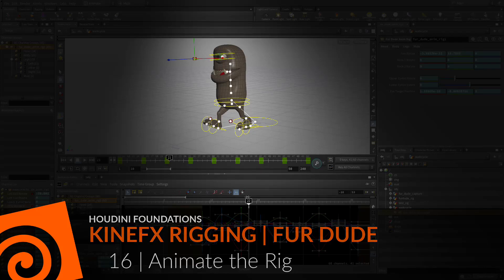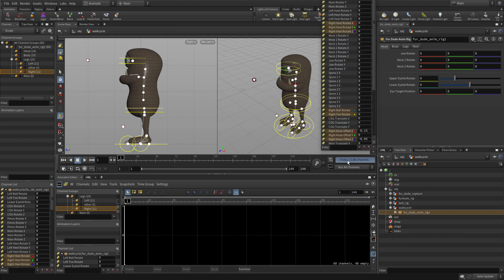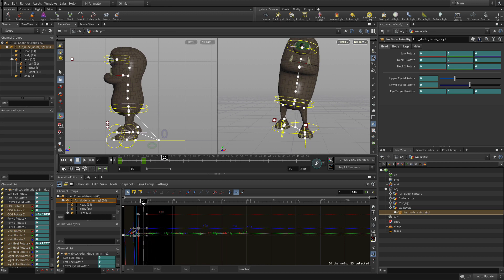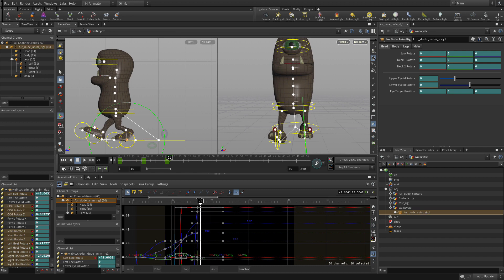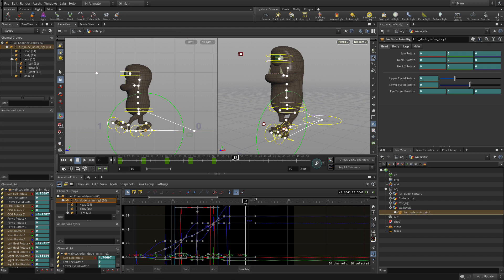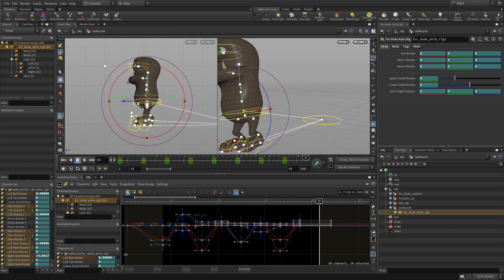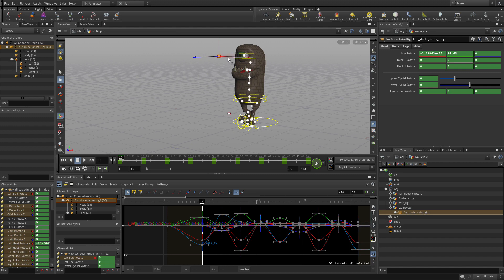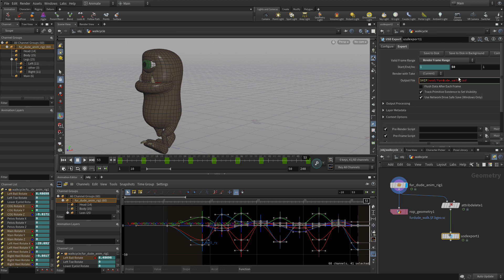Houdini Foundations | Rig Fur Dude with KineFX 16 | Animate the Rig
It is time to keyframe a walk cycle for the fur dude character. This will involve new tools such as the Channel List to pin down channels for blocking out the motion. The results will be a quick and dirty walk cycle designed to see fur dude in action. The goal is to map out a basic keyframe workflow to learn a bit about how to animate KineFX rigs.